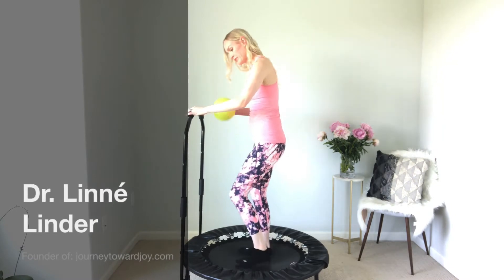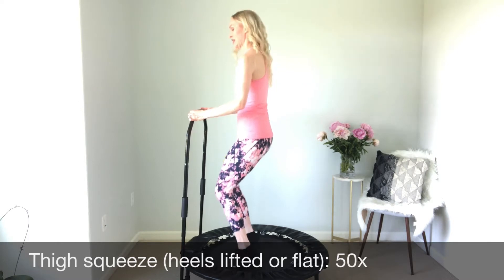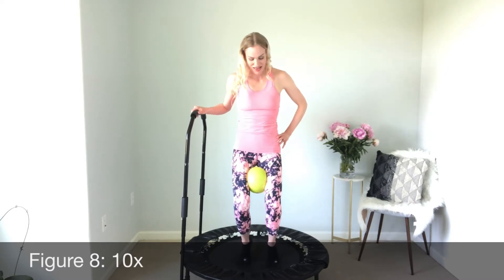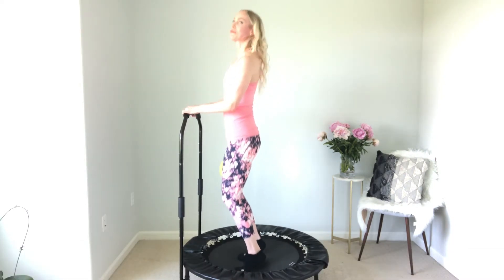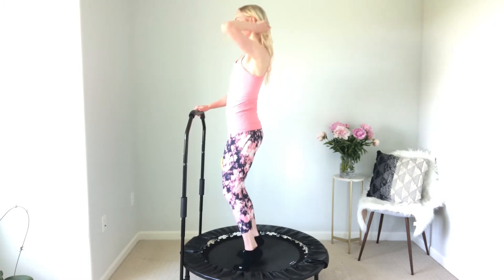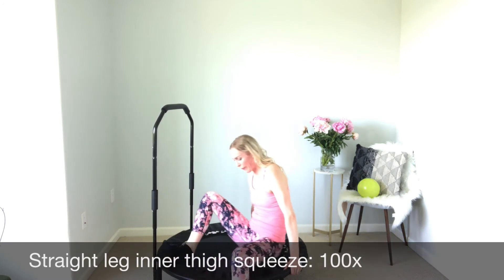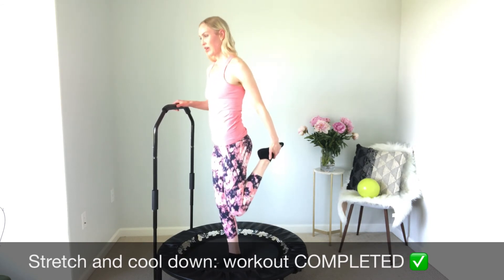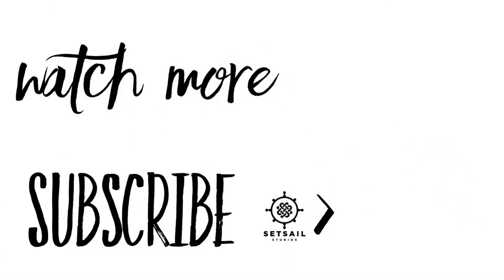Transform Jiggly Thighs in 24 Workouts (I lost 2" in each thigh)!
@cellercise  @bodyworkout.  Check these channels out for more cellericiser info!
WATCH THE INTRODUCTION VIDEO BEFORE YOU DO THE WORKOUT!

This is the video series that you have been asking for!
In this video, I will walk you through all of the basics that you need to know to get started with losing more fat, reducing thigh fat and cellulite, in a LOT LESS TIME! It is imperative that you watch the intro video prior to attempting the Transform 24 Series of workouts.

HOW TO GET SOME OF THE SWEATY BETTY GEAR I'M WEARING:

Get Some non-slip yoga socks: (search "sport socks" then look for pilates and barre options)

Grab my tank top: (search athlete seamless gym vest in Calypso Pink)

Playground ball

LINKS TO SWEATY BETTY REVIEW: COMING SOON...

LINKS TO CELLERCISER REVIEW: COMING SOON...

ADDITIONAL RESOURCES:
GRAB YOUR *FREE COPY OF MY BOOK THE FOREVER FAT BURNER (CHAPTER 2-5 WILL HELP YOU WITH MOTIVATION!). You just cover the cost of printing, shipping, and handling. :

ONCE YOU HAVE YOUR COPY OF THE FOREVER FAT BURNER, YOU’LL WANT THESE FREE RESOURCES TO IMPROVE YOUR SUCCESS!

GRAB YOUR FREE FAT LOSS VIDEO SERIES TO SPEED UP YOUR FAT LOSS

PLEASE NOTE:
We reached out to them as a result of time-tested research and feedback that led to a need for providing links for folks to research our recommendation. The generated fees help to provide more quality tutorial videos on health and wellness. We have chosen this company because of its quality, integrity, research-driven manufacturing processes, and the overall outcomes we have seen as a result of this product. We only choose companies we can stand behind.